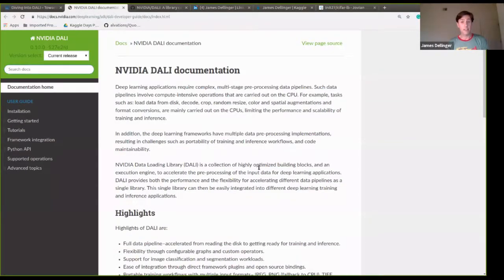NVIDIA's DALI Library, Image Augmentations Discussion: James Dellinger | Chai Time Data Science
In this episode, Sanyam Bhutani interviews James Dellinger about his experiments with the DALI library by NVIDIA.

They talk about performance, convenience, and comparisons of the frameworks against others.

A show for Interviews with Practitioners, Kagglers & Researchers and all things Data Science hosted by Sanyam Bhutani.

You can expect weekly episodes every available as Video, Podcast, and blogposts.